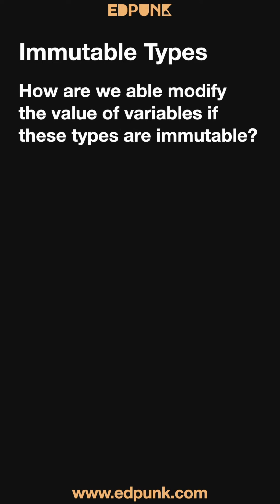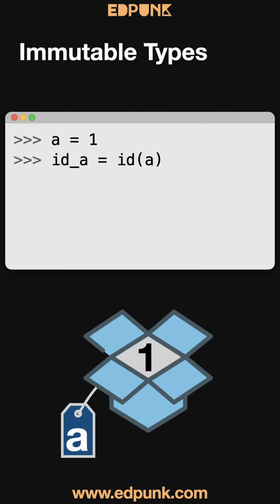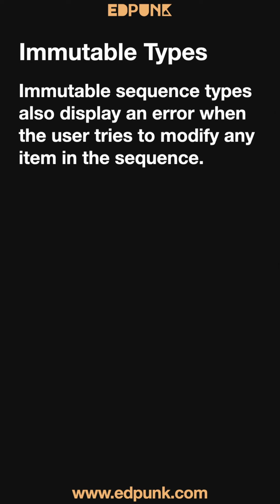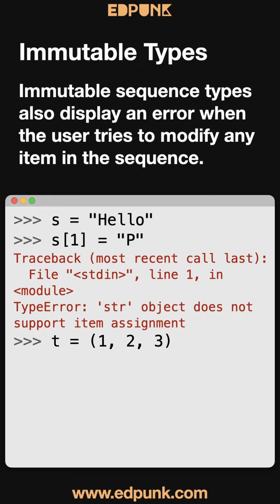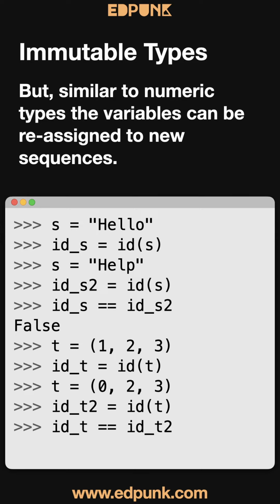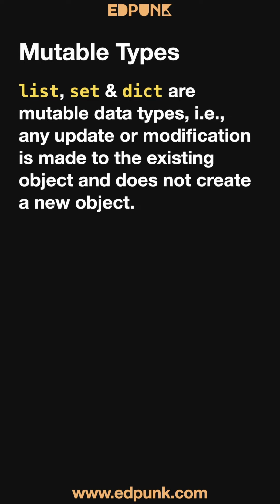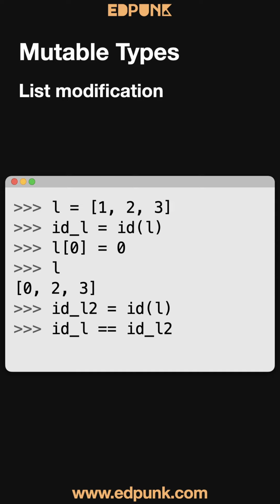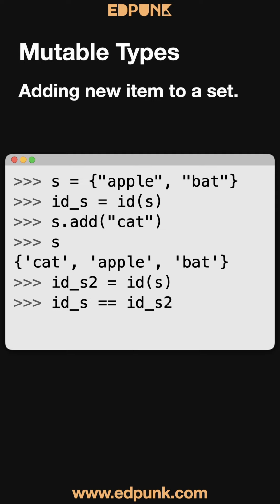[Day 18] Mutable & Immutable Data Types in Python | Learn Python | Dark Mode